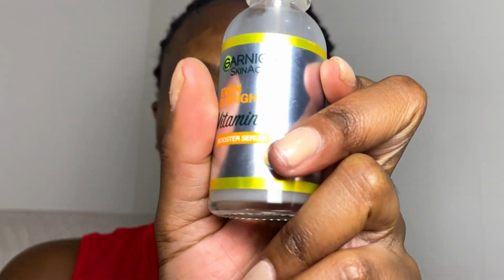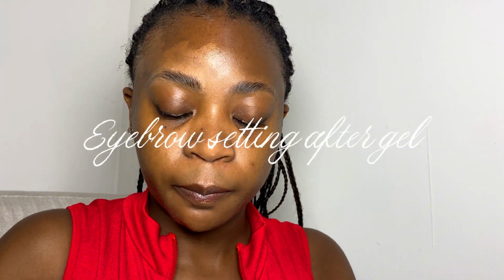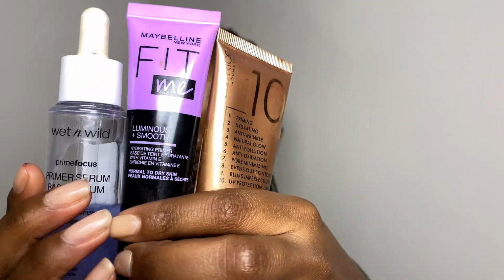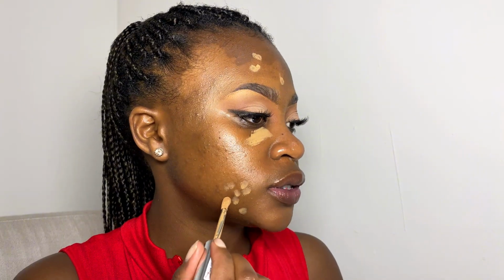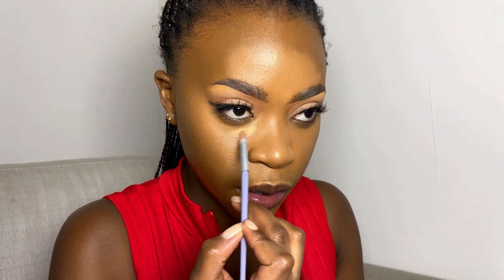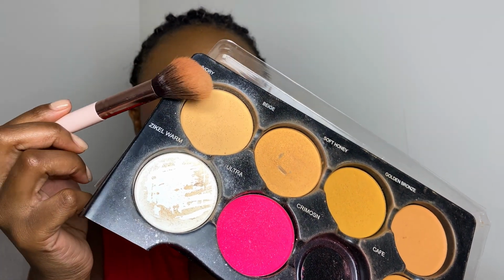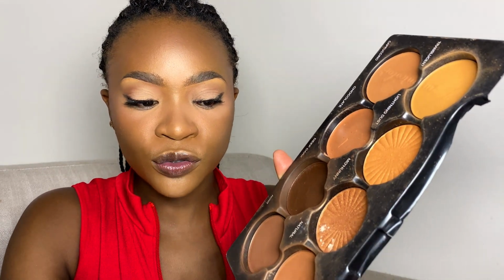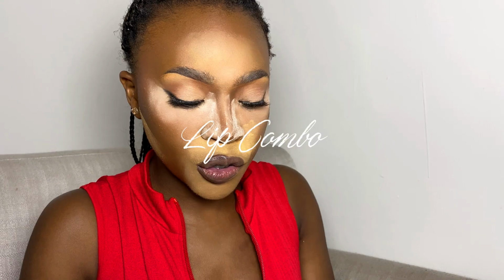I Changed My Makeup Routine… and It Changed EVERYTHING 💄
This is my updated makeup routine, and I’m taking you step-by-step through everything I do to achieve a flawless, radiant glam look! 💄✨

From skincare prep to the final setting spray, I’m showing you exactly how I layer, blend, and perfect my base for that smooth, long-lasting glow. Whether you’re doing content, going out, or just want to elevate your everyday look — this routine will have you feeling that girl. 💋

⏰ Timestamps:

00:17 — Intro
01:36 — Skincare
04:52 — Eyebrows
07:16 — Primers
08:01 — Spot Corrector
09:19 — Foundation
09:46 — Concealer
11:18 — Brightening
12:01 — Contour
13:39 — Pressed Powder
15:51 — Nose Contour
16:51 — Blush
18:03 — Lip Combo
20:16 — Finish
21:19 — Setting Spray